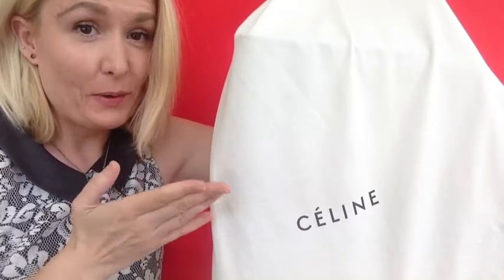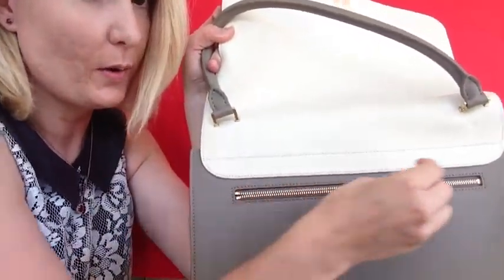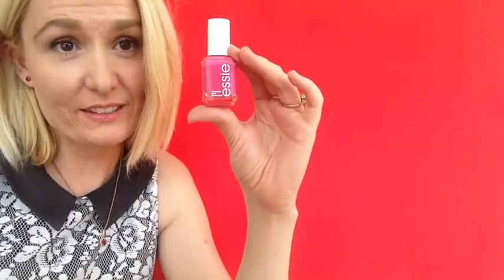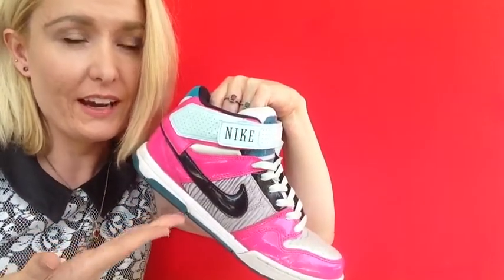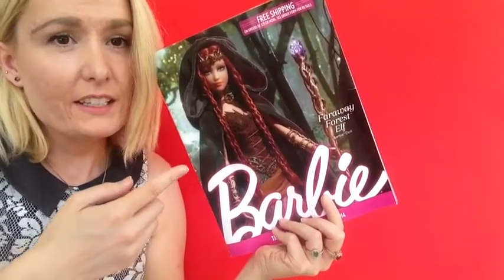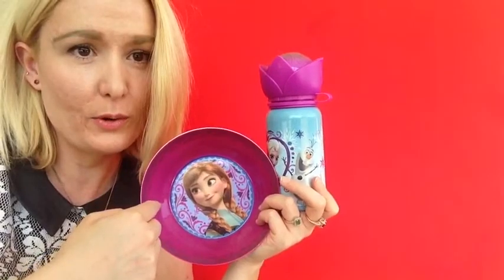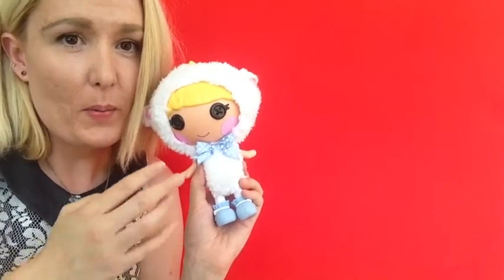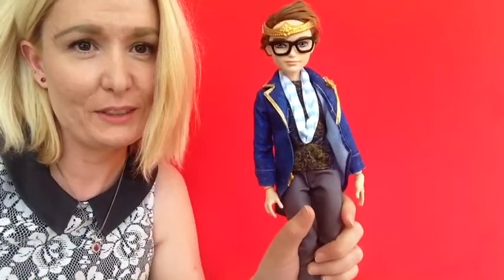My August 2014 Favorites !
So,  Summer is pretty much over !   Fall will be here before you know it ! I hope so !   Here are my August favorites !